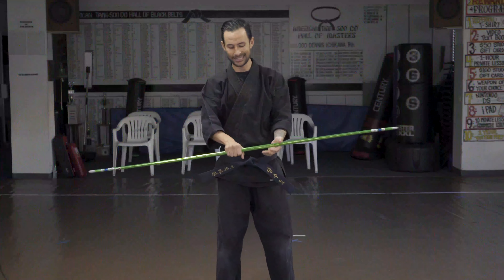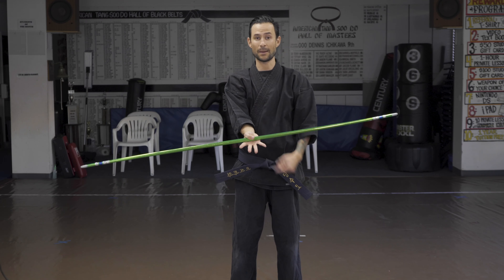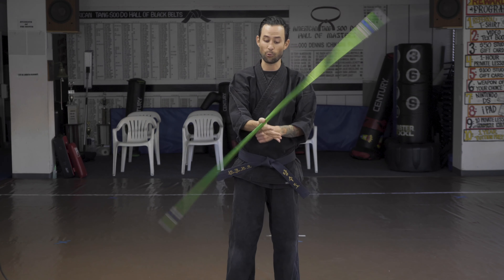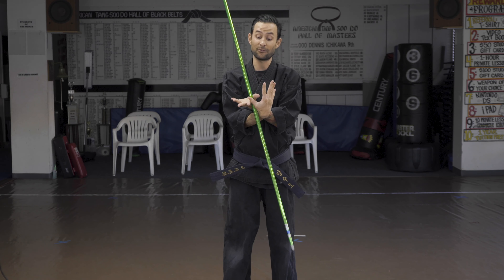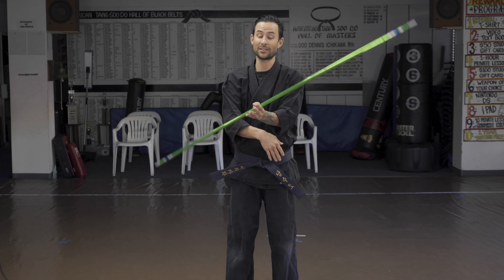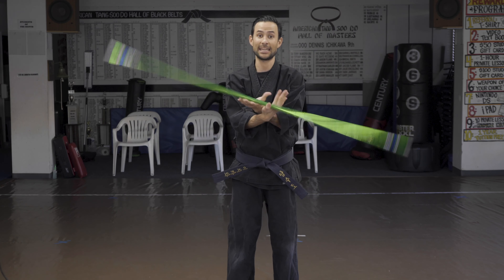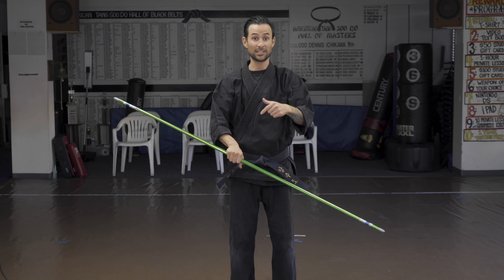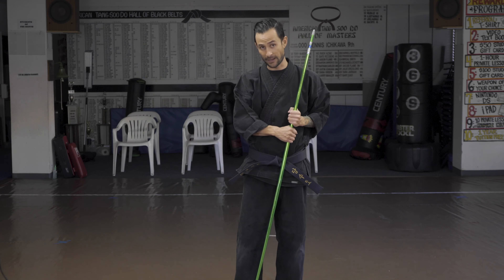The Butterfly Bo Staff Roll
A little bo roll I like to call " The Butterfly Roll" .

Learn it, love it, live it.

.Personal.

My main camera: Sony A7iii
Secondary: Lumix G7x
Action sequence camera: DJI Osmo Pocket
Gimbal: Ronin-SC
Drone: Mavic Mini